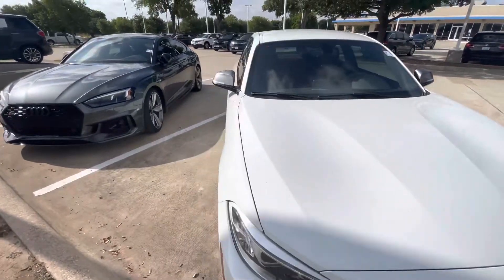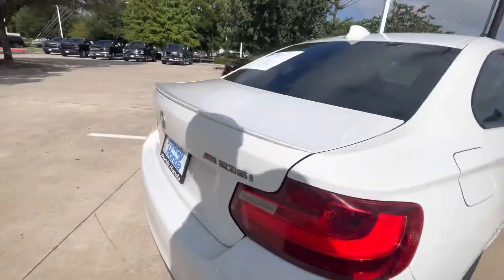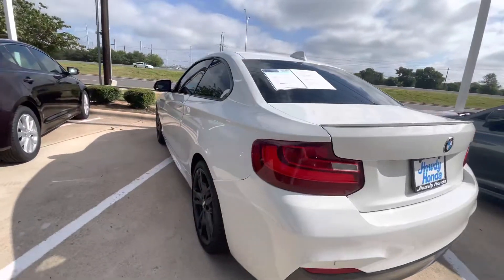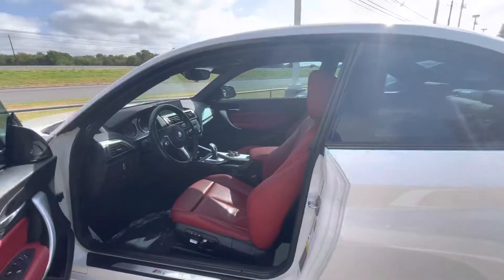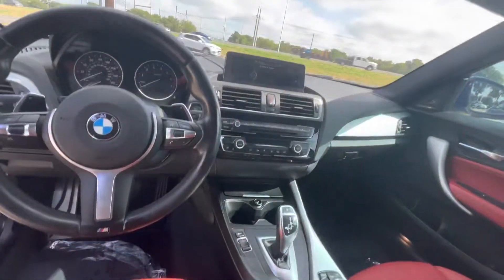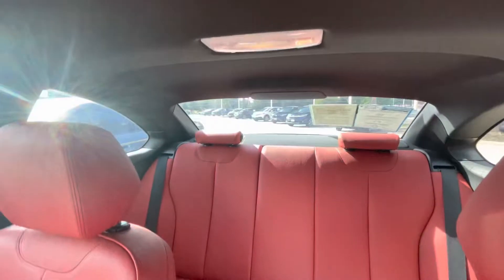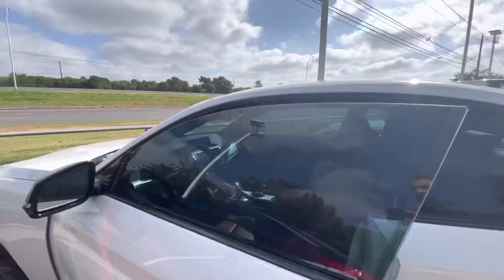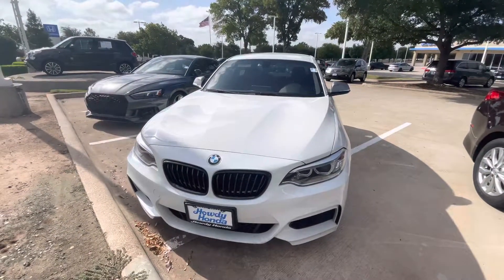Nikhil’s 2016 BMW M235i